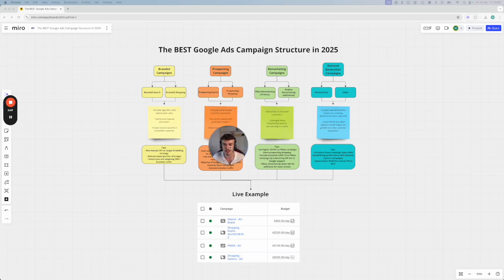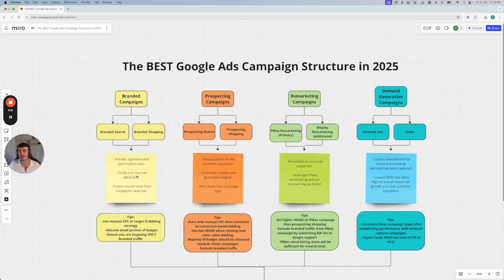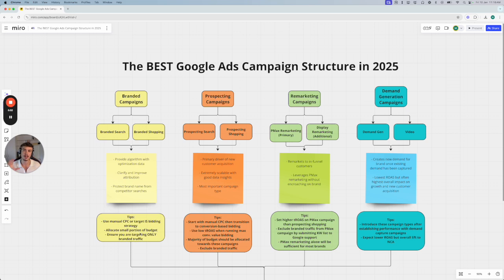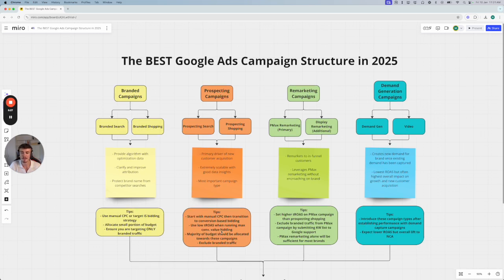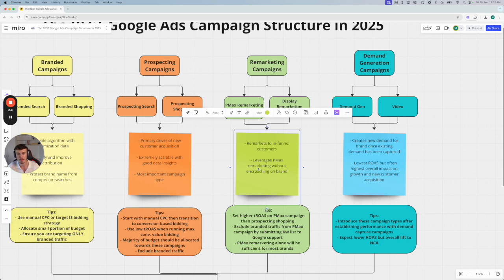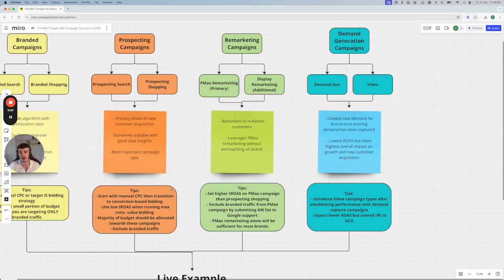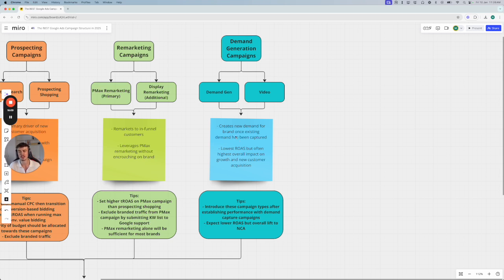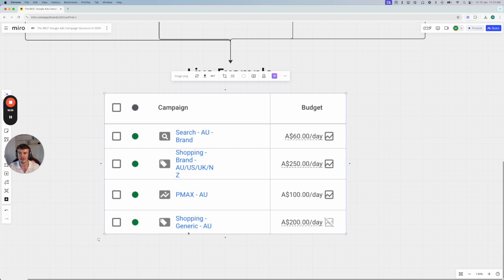BEST Google Ads Account Structure For Ecommerce Brands In 2026